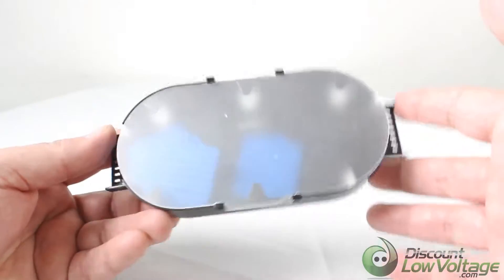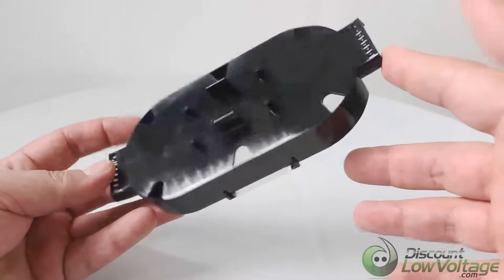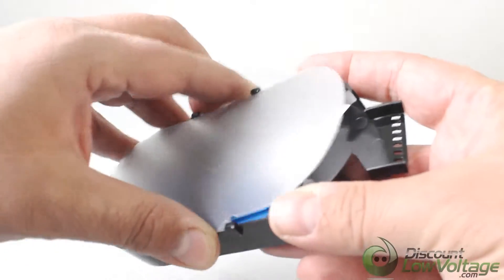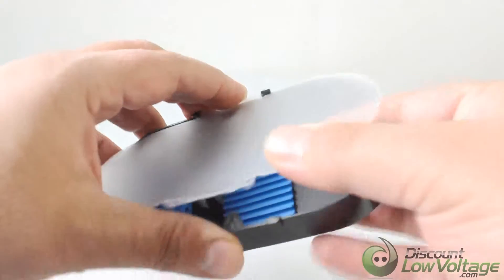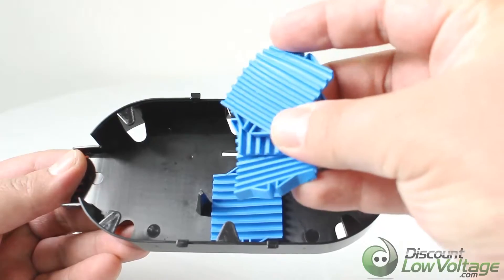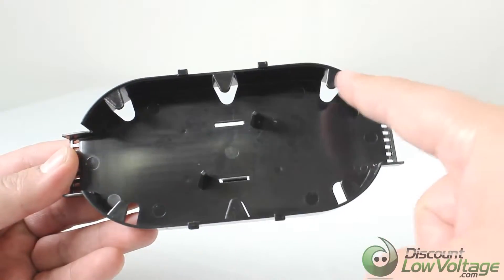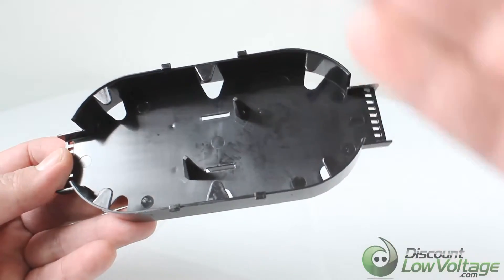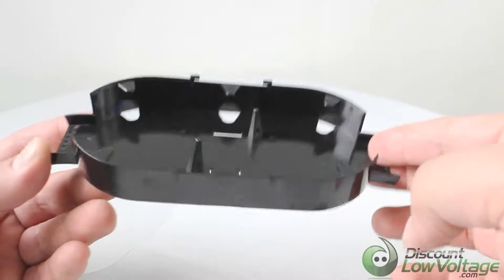AFL LL2425 Fiber Optic Cable Splice Tray for up to 24 fusion splices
AFL’s LightLink series of fiber optic splice trays offers a variety of unique and flexible splice and storage possibilities. They are available in industry standard configurations (single, mass).

• In-line or butt splice capability (see model descriptions)
• Pre-formed radiuses maintain bend requirements
• Interlocking base and cover provides tray stability without the use of a bolt
• Extended ﬁnger guides easily store and route loose ﬁber or ribbon

For LG-55 only - Stores 24 single fused fibers, base, cover, (3) eight position splice holders, tie-wraps